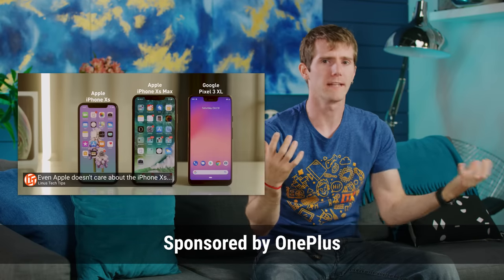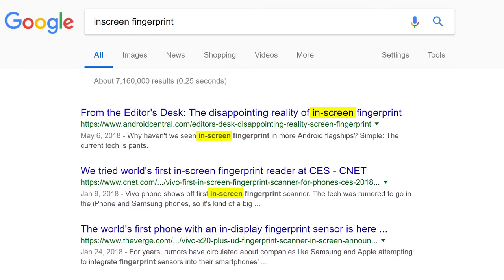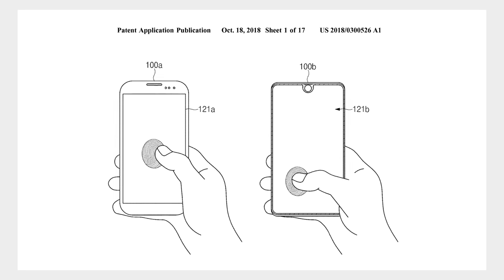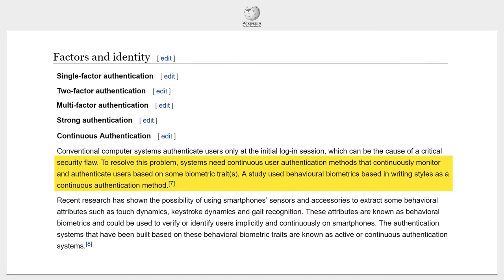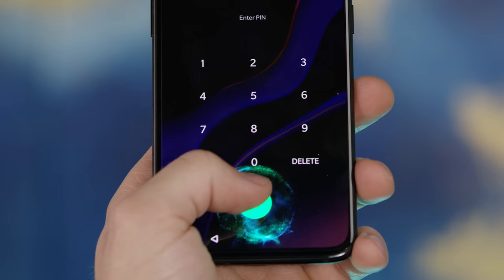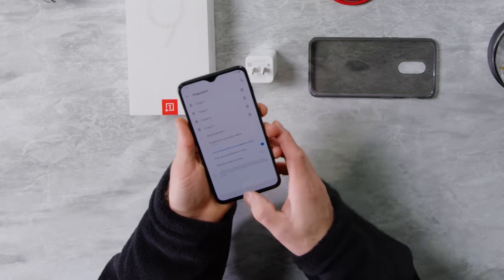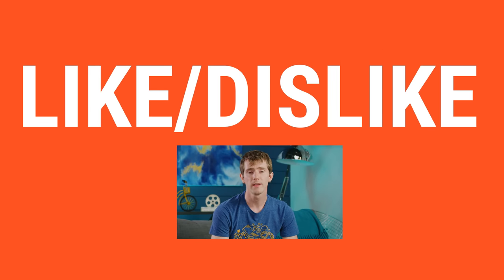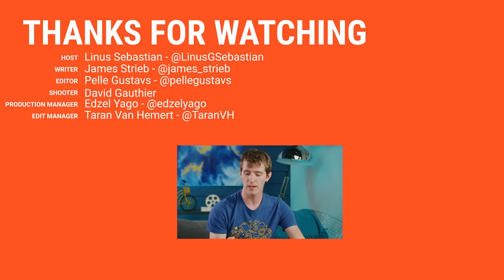How does Fingerprint Under Display work?? – OnePlus 6T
Fingerprint on Screen (FoD) lets you unlock your phone using a fingerprint reader that’s hidden behind the smartphone’s glass. You can find this biometric technology on the OnePlus 6T.